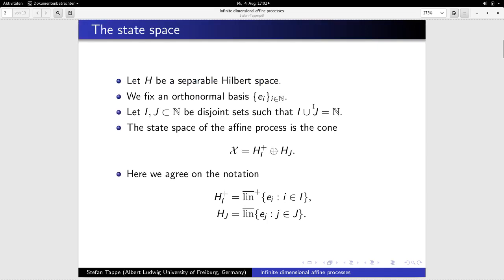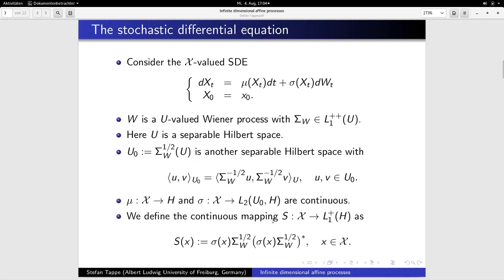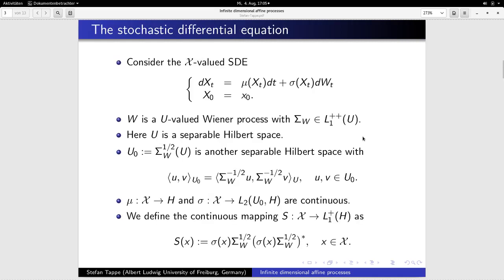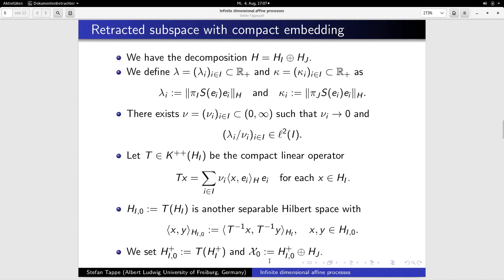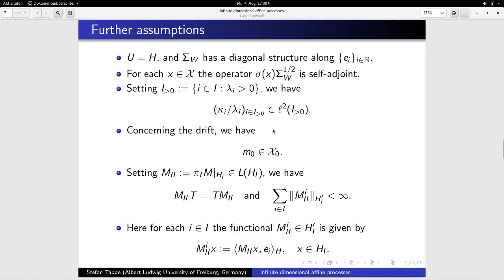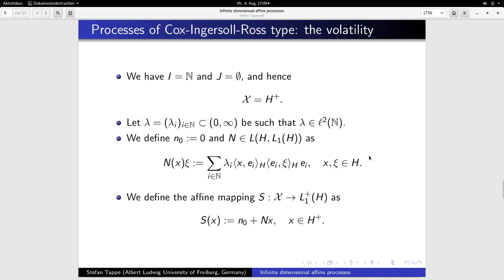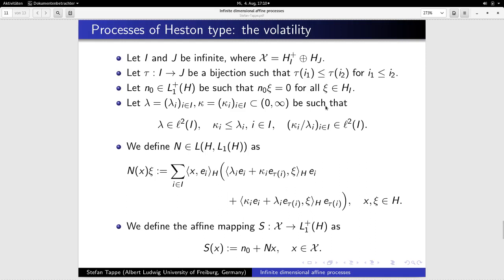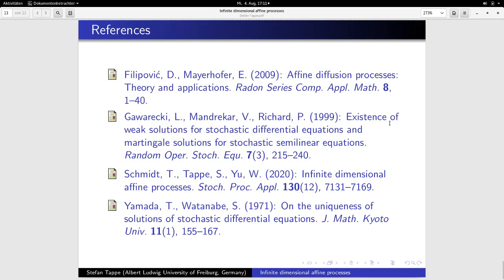Stefan Tappe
Stefan Tappe: Infinite dimensional affine processes